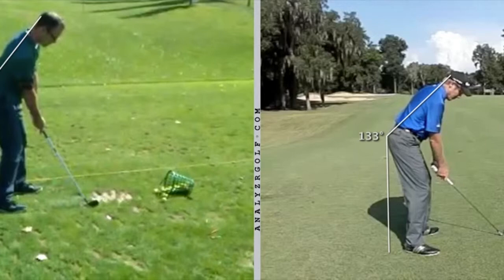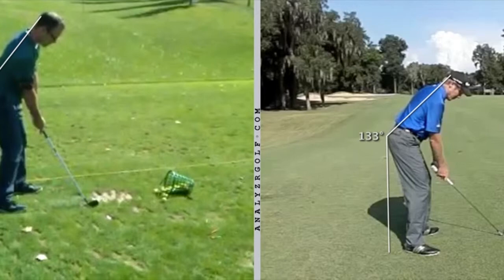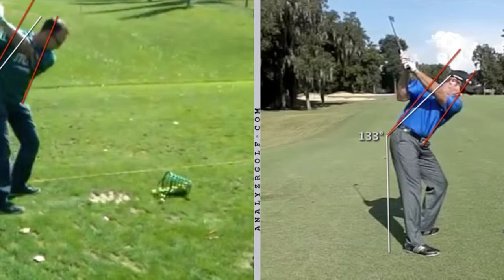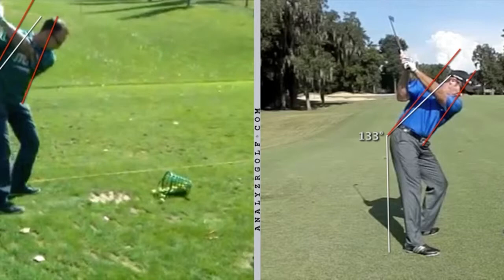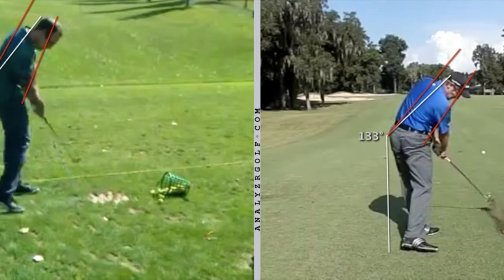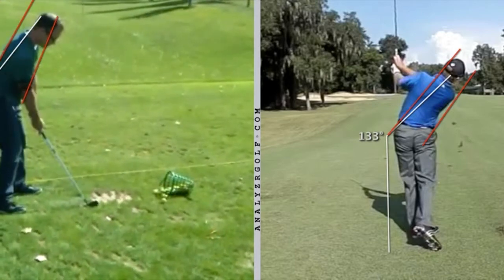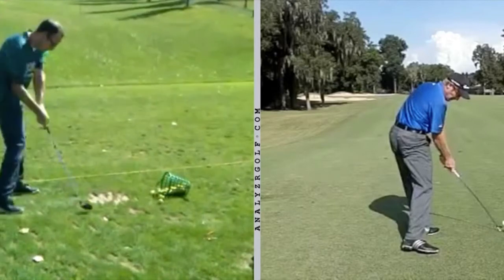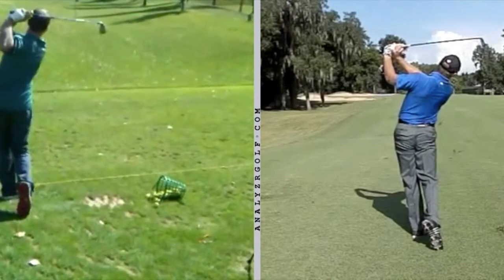Steve Kloempken video Analysis 12-20-14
Online video analysis lesson.